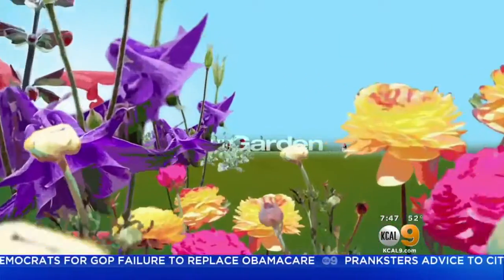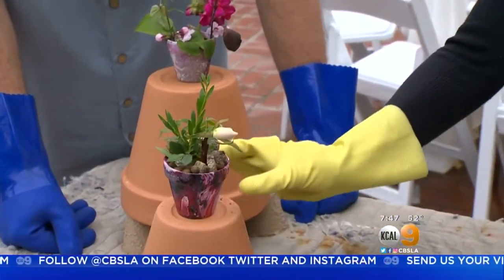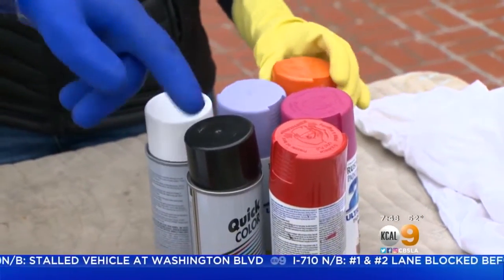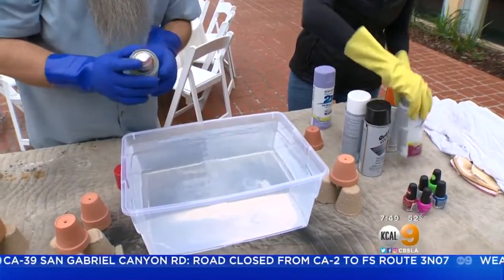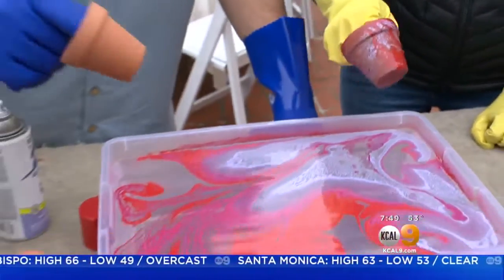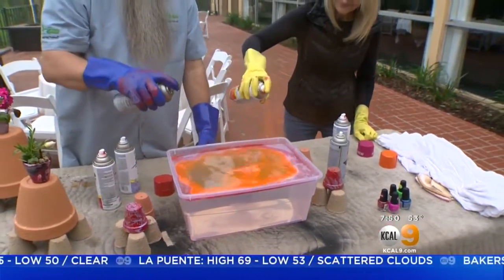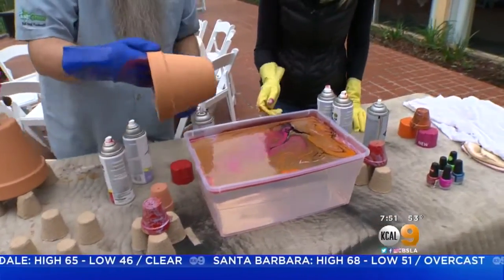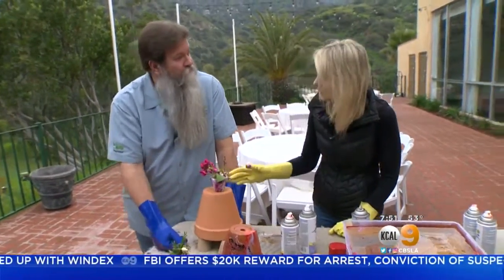In The Garden (March 25)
Gardening guru Nick Federoff shows you how to give your clay-potted plants a pop of color.